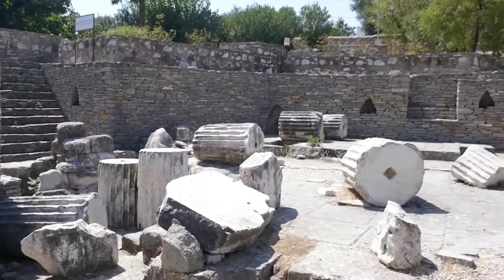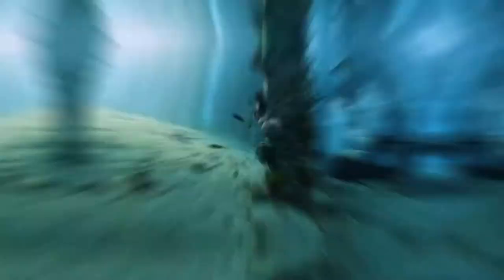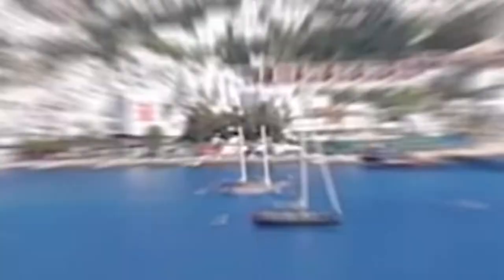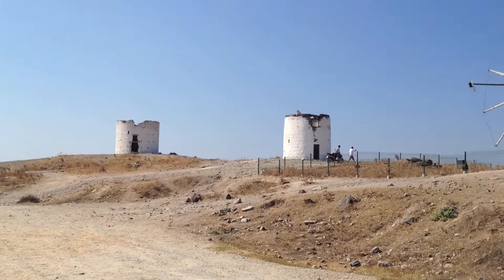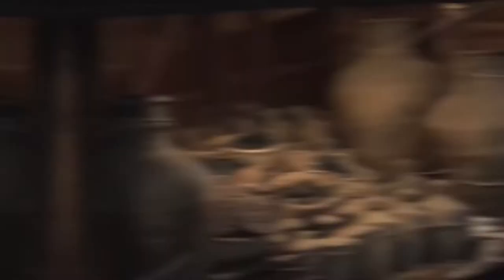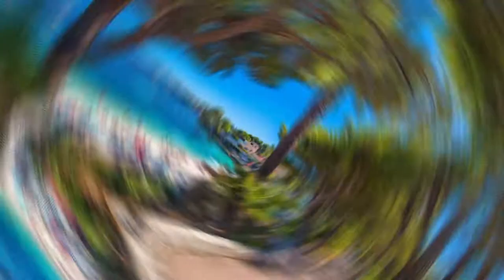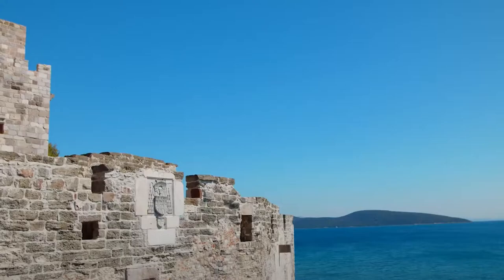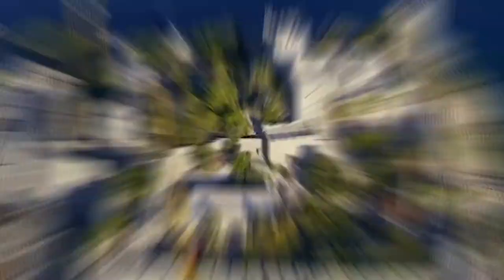Top 10 things to do in Bodrum - Turkey 2023 | Travel guide ☀️🇹🇷✈️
Bodrum has everything you could want in terms of history, fun, culture, and food. The city is on the beautiful Turkish coast near the Aegean Sea. It is surrounded by turquoise waters and beautiful beaches, making it a great place to relax in the sun and see some of the city's great sights.

In this video you can see what are the best places to go and things to do in Bodrum.

bodrum vlog
bodrum vlog turkey
bodrum turkey 4k
bodrum turkey 2022
turkey bodrum city
bodrum walking tour
bodrum city center
Bodrum 2023
Bodrum holiday resort

script:

Today’s video is about “The top 10 things to do in Bodrum.

Number 10. Mausoleum of Halicarnassus
The Mausoleum was once one of the Seven Wonders of the Ancient World, but now all that is left of it are its ruins. It was destroyed by a number of earthquakes over the years. The tomb was built for King Mausolus, and it was said to have been as tall as 46 meters. It was known for its beauty and impressive architecture because of its beautiful friezes. In addition to the earthquakes, many of the old blocks were taken away by the Knights of St. John to help build Bodrum Castle.
Number 9. Boat Trip
One of the most popular things for tourists to do in Bodrum is to take a boat tour of Turkey's beautiful coves, bays, and beaches. There are a lot of great tour companies in the city, and cruises are a great way to see more of the coast while enjoying life on a boat. On the trips, you always stop to scuba gear in crystal clear waters that are clean and clear, visit the hot springs on Black Island, and look at the beautiful Turkish coast.
Number 8. Yahsi Beach
Yahsi has something for everyone to enjoy. It has a long sandy beach, beautiful water, and a lot of bars, restaurants, and shops. Relaxing on the beach is a great way to spend the day, but it can get crowded and is mostly for tourists. The beach is close to a lot of places to eat, so you can eat one minute and then jump back into the warm water of the Aegean the next.
Number 7. Bardakci Beach
Bardakci is one of the most beautiful beaches in Bodrum. It's close to the city centre and a great place to relax and soak up the sun after a busy morning of sightseeing. The beach is in a beautiful little cove with palm trees and a great view of the clear water. Bardakci is very built up because it is a resort beach. As a result, there are more than enough things to do for tourists.
Number 6. Windmills in Bodrum
The old windmills are on top of a hill with a view of Bodrum, Gumbet, and even the Greek island of koscielny. Some of them are in good shape, while others look like they've been through a lot. Their whitewashed walls shine in the sun and stand out against the blue sky above and the sun-bleached grass around them. The windmills themselves aren't much to look at, but the view from the top of the hill is breathtaking and more than makes up for the climb.
Number 5. Zeki Muren Arts Museum
The arts museum is named after Zeki Muren, a musician and actor. This is the last place Zeki Muren lived before he died, and it is a wonderful place. Fans of this famous Turkish singer will love this collection of interesting things about his life and career.
Number 4. Bodrum Museum of Underwater Archaeology
This wonderful museum is a very interesting place to visit. It is in Bodrum Castle. It is the biggest underwater archaeology museum